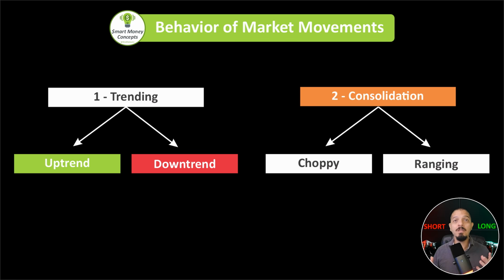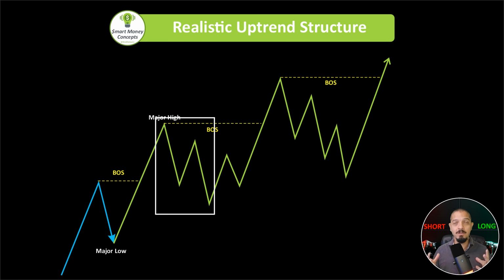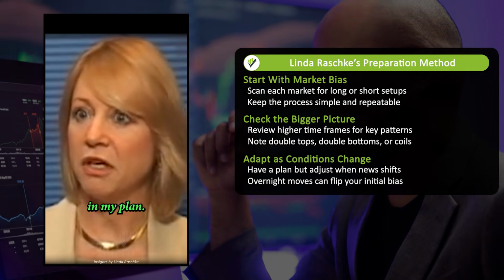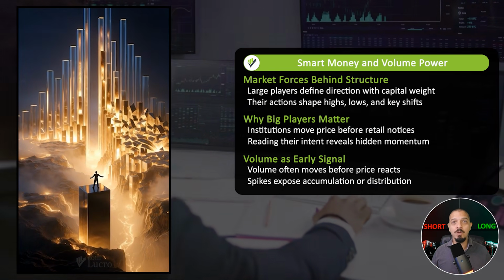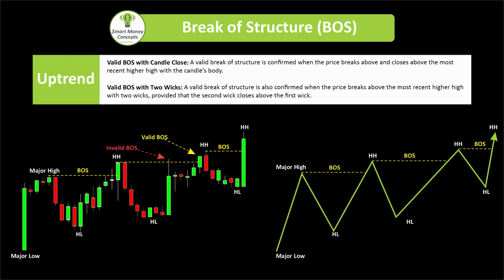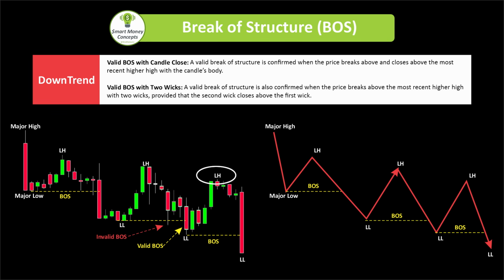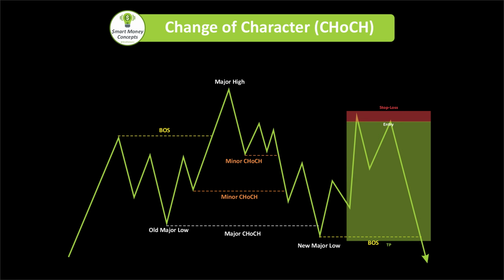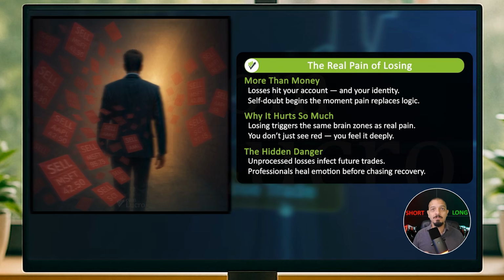Master Market Structure Fast: BOS and CHoCH Explained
Unlock the hidden logic behind price movements and learn how to read market structure with clarity. This lesson shows you exactly how BOS and CHoCH reveal trend direction, reversals, and the true intentions of smart money.

In this video, Com Lucro breaks down ideal and realistic market structure, how to identify major highs and lows, and how institutional volume shapes the real swing points in the market. You will learn how to distinguish internal structure from external structure, how to validate a true break of structure, and how to avoid the traps that catch most retail traders.

We also explore the critical difference between minor and major changes of character, why most traders misread internal breaks as reversals, and how to map clean trading ranges that keep you aligned with the real trend. Whether you trade SMC, ICT style concepts, or classic price action, this framework will transform how you analyse charts.

Stay focused, keep it simple, and trade in sync with the flow of smart money.

00:00 - Introduction
00:32 - Uptrend Structure: Higher Highs & Lows
01:07 - Break of Structure (BOS)
01:34 - Change of Character (ChoCH)
02:12 - Recap & Series Overview